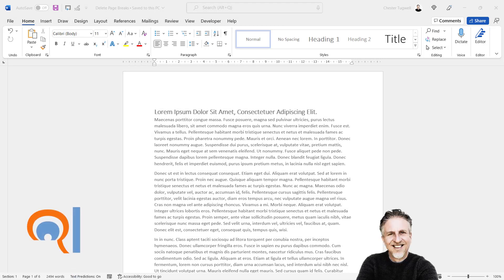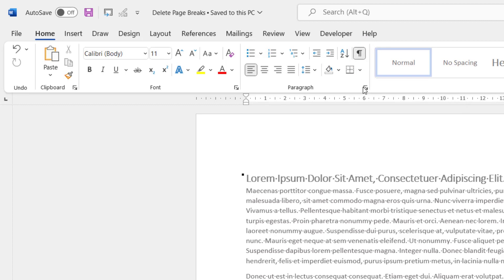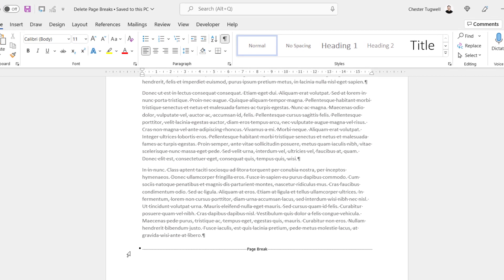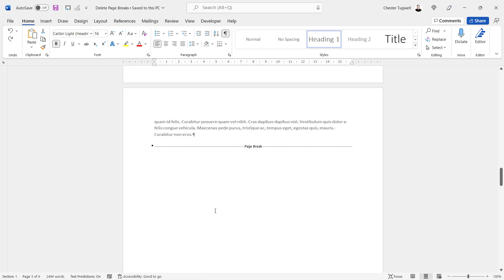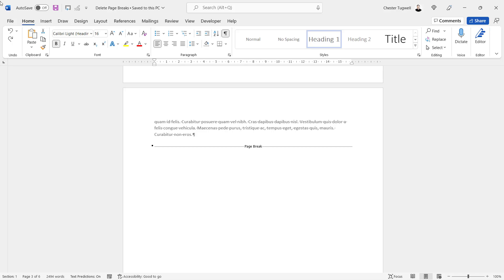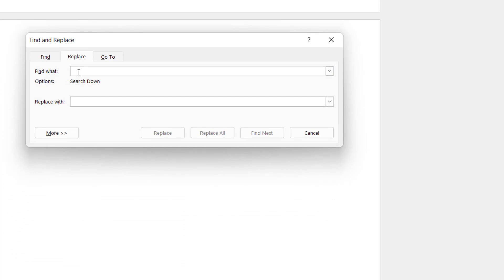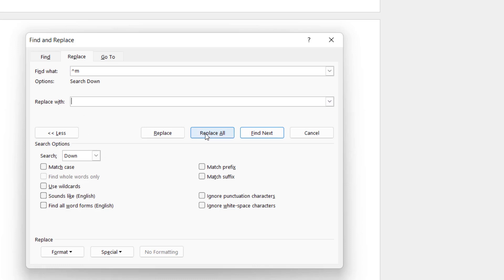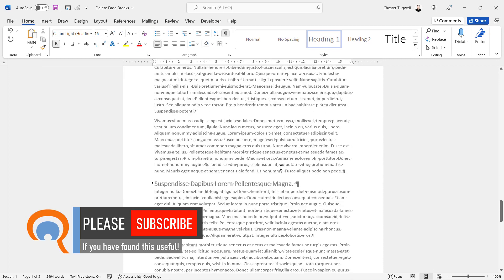How to View & Remove Page Breaks in Microsoft Word | inc Delete All Page Breaks in a Document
So you want to remove page breaks in your Microsoft Word document.  This video demonstrates how to view and delete page breaks.

Table of Contents:

00:00 - Introduction
00:06 - Delete a single page break
00:42 - Delete all page breaks in a document